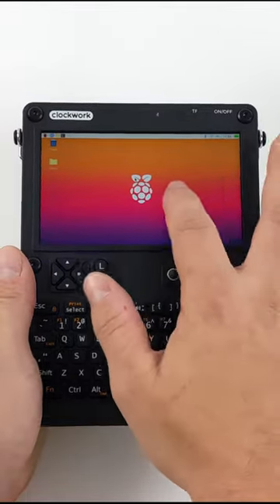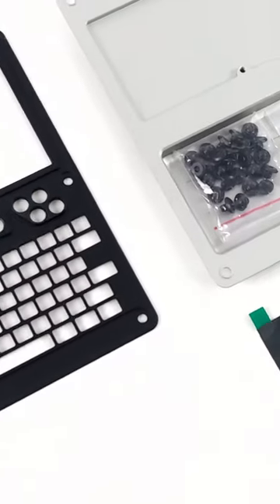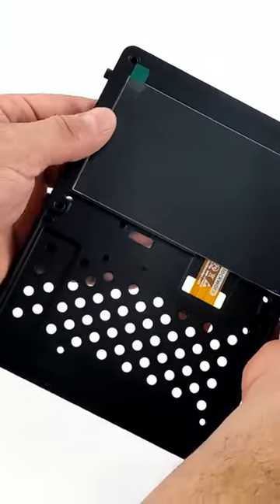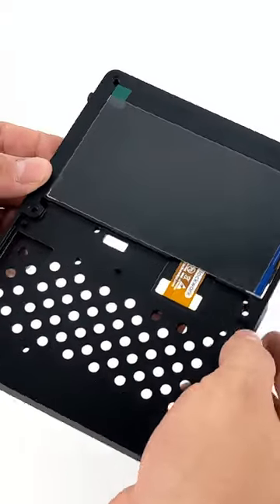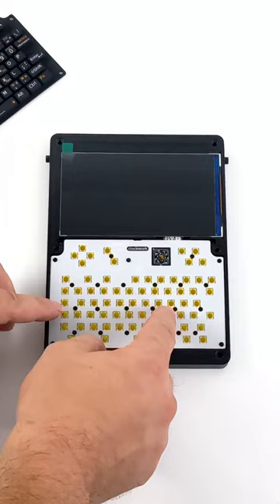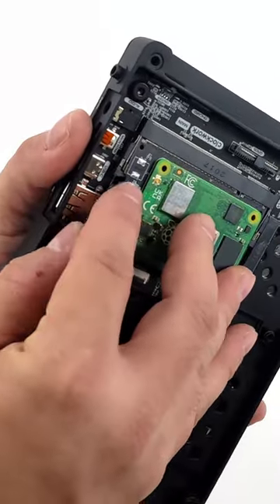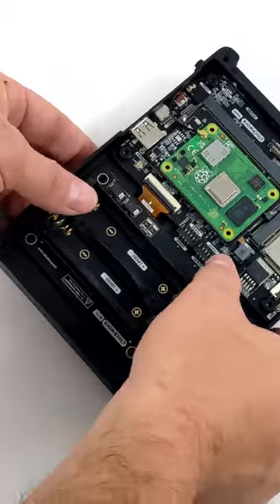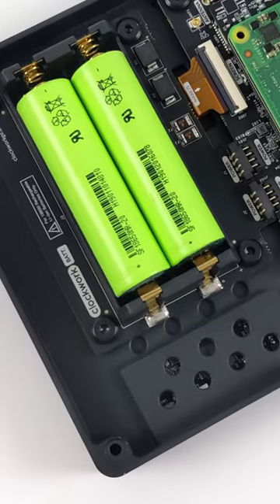The Coolest DIY Handheld! The uConsole